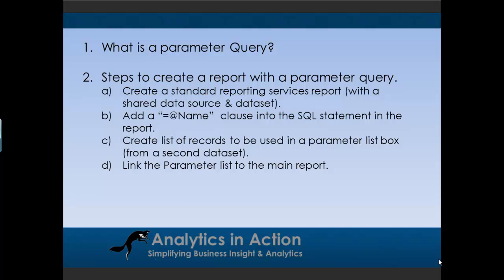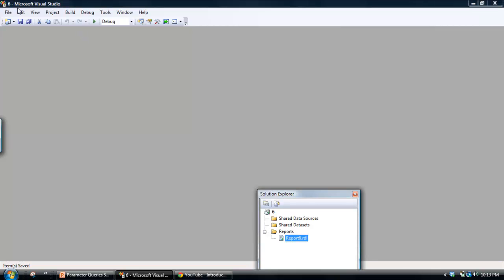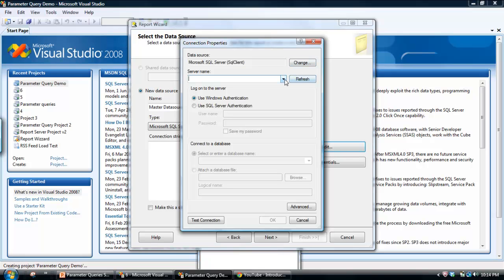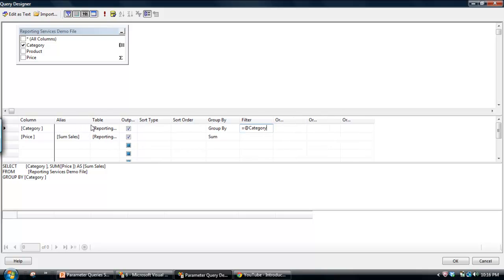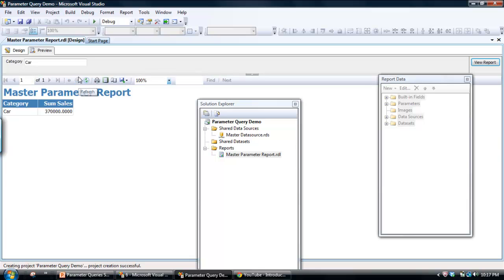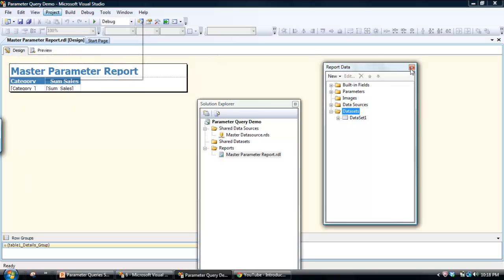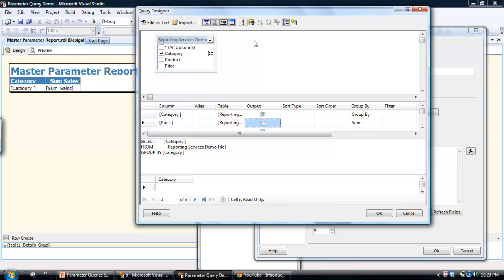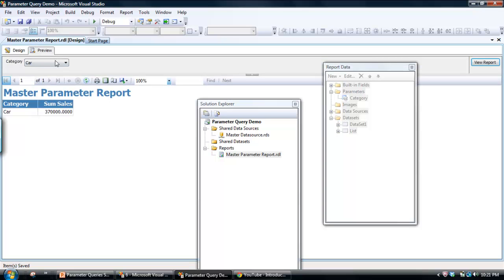Creating a SQL Server Reporting Services (SSRS) report that contains a Parameter Query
In many reporting situations users need to restrict the data visible in a report. For example filtering a master report with a drop-down list box so that only information for a specific month or product is shown. This video demonstrates how to do this using  SQL Server Reporting Services (SSRS). This can be achieved  by integrating a Parameter Query into a report. The process is simple and can be done using the following 4 steps. These are 1) Create a standard SSRS report  (with a shared data source & dataset). 2) Add a "=@Name" clause into the underlying SQL statement in the report. 3) Create list of records to be used in a parameter list box (from a second dataset). 4)Link the Parameter list to the main report.